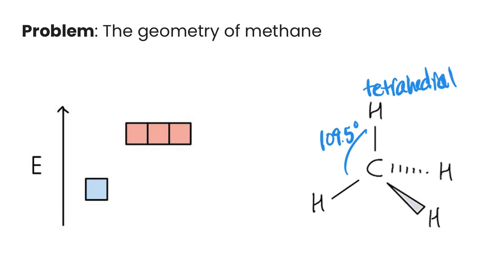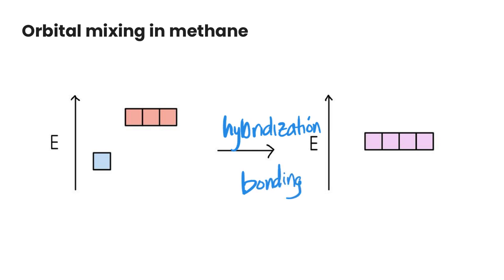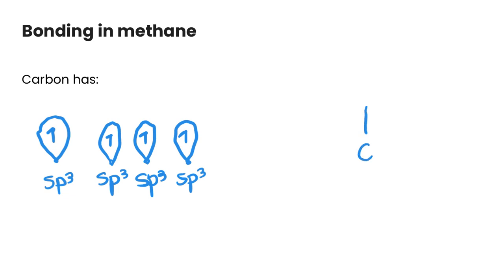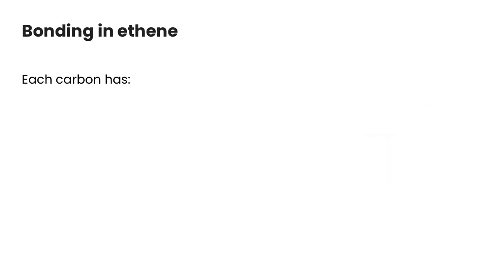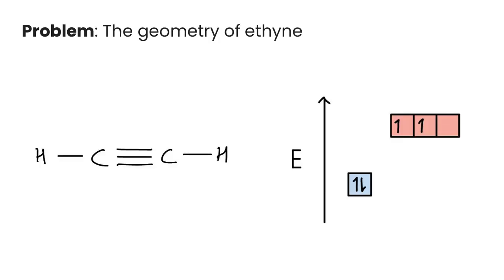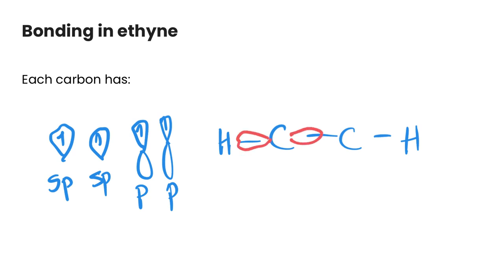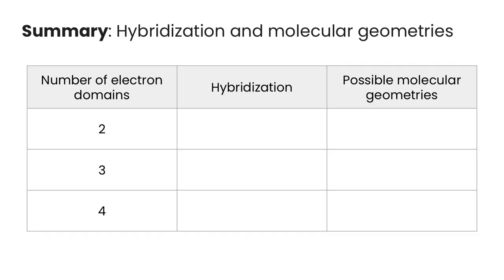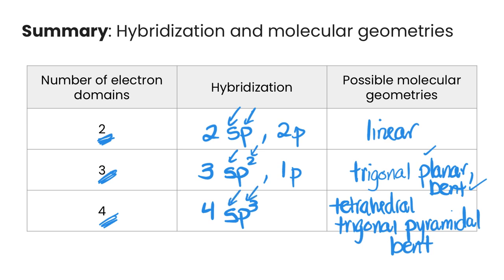Hybridization in Covalent Bonding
In this video, we're going to use the concept of hybridization to explain the bonding and molecular geometries of methane, ethene, and ethyne.